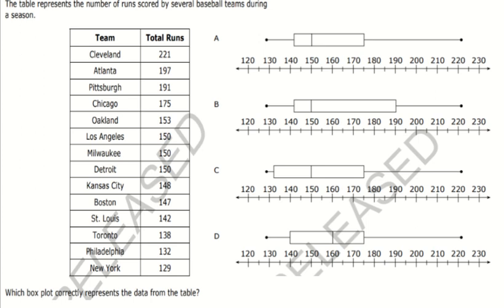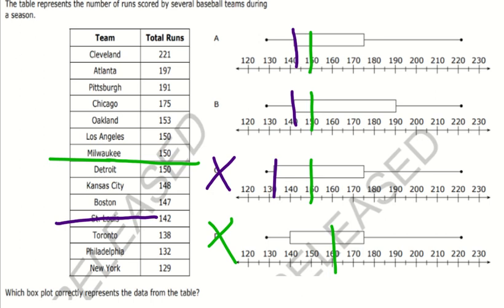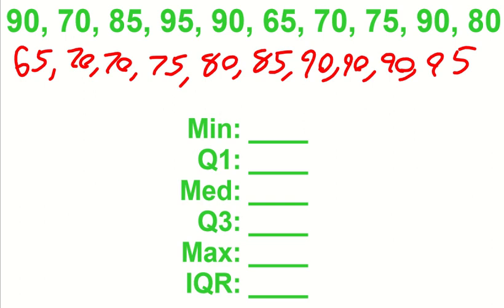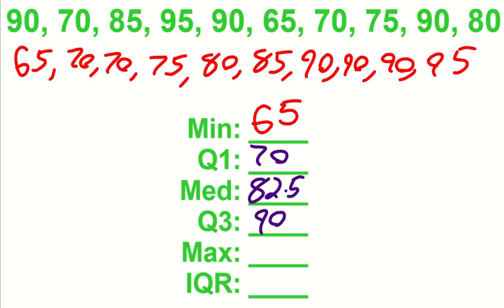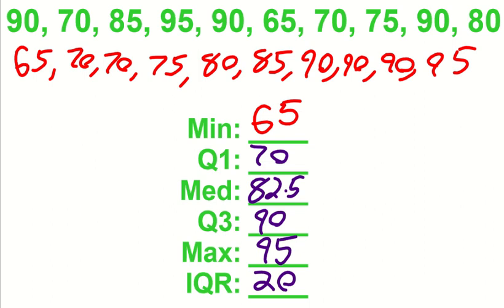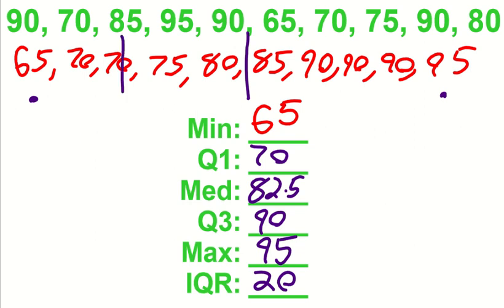EOG Review Day 10 (2023)